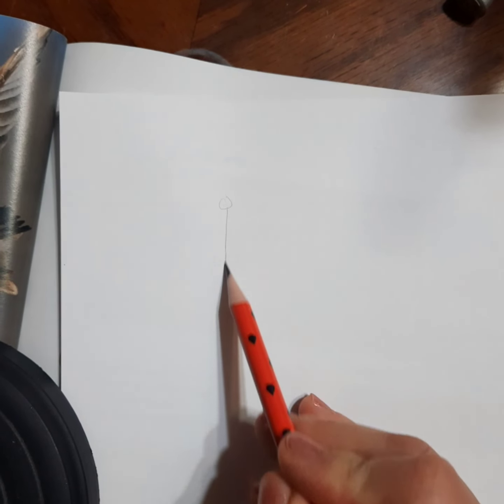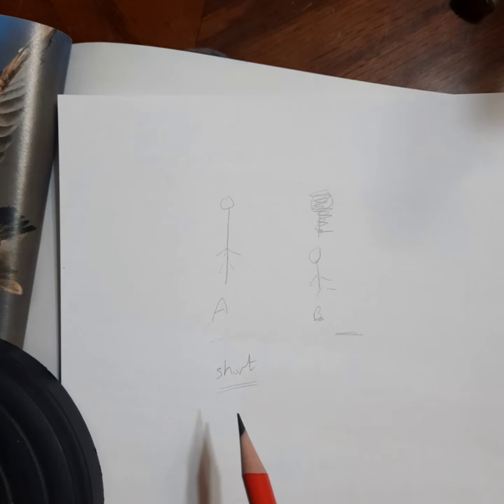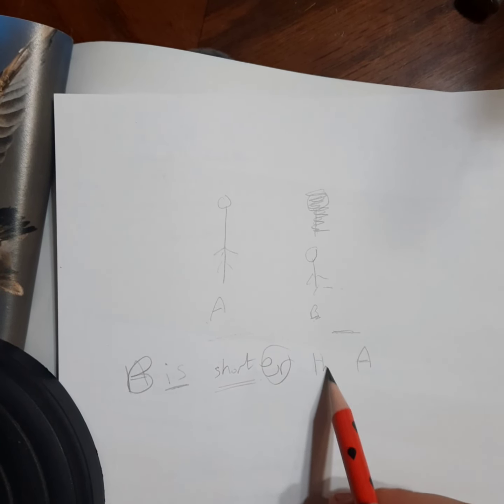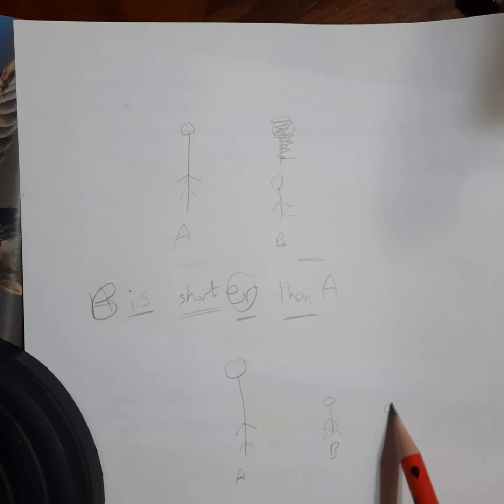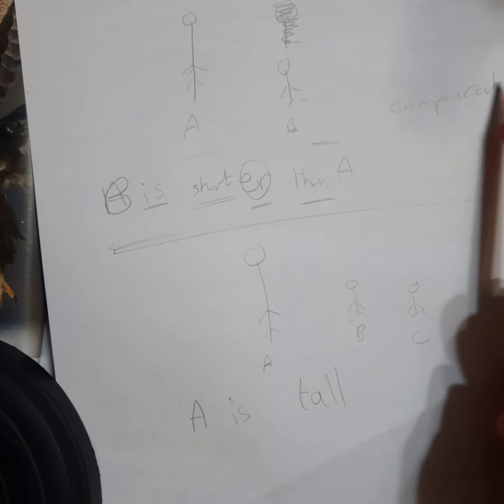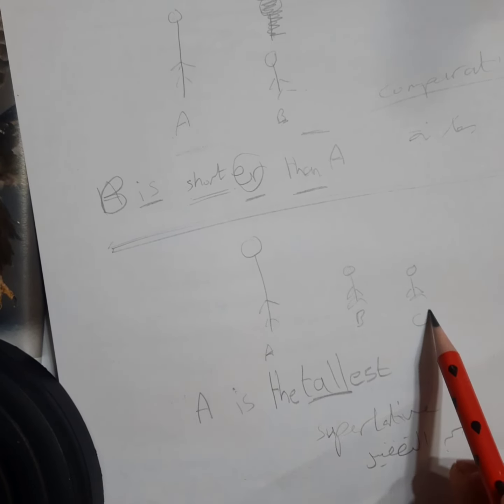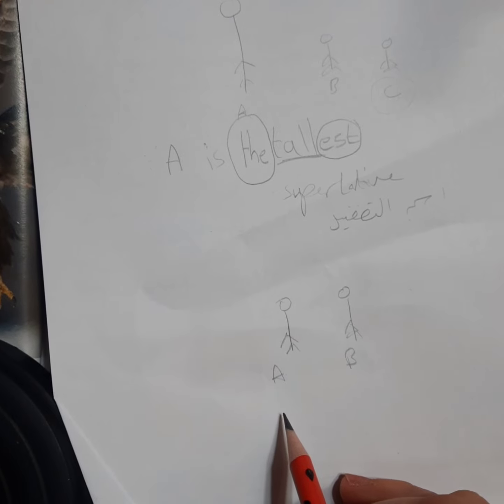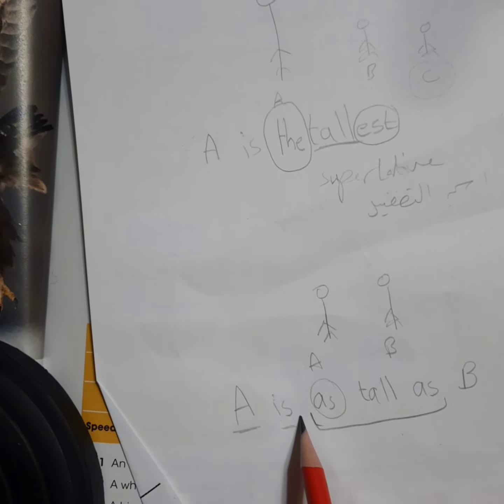شرح الصفة مع er و est / المقارنة (ابسط طريقة )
للمزيد من نماذج الامتحانات وفيديوهات تابعوا قائمة التشغيل  او في

 ولاتنسوا تشتركوا في قناتنا وتابعوا بقية فيديوهاتنا في العربي والرياضيات والعلوم والانجليزي في playlists
ومن ثم اختاروا الصف والوحدة المطلوبة
قناتنا من الصف الاول الى السابع
كل التوفيق
نموذج_امتحان #
امتحان _الشهر_الثاني

حياتنا OUR LiFE
اهلا وسهلا بكم جميعا
خبروا اصحابكم عنا
تمتعوا بمشاهدتنا وتابعوووونا على وسائل التواصل الاجتماعي:

نحن عائلة قناة حياتنا
 على اليوتيوب : سيف ، ورهف، ومجد وشهم الناصر.
مكان البث: الاردن.

مواضيعنا:
تعليمية مجموعة ضخمة من الفيديوهات التعلمية في مواد (العربي والانجليزي) ابتداء من الصف الاول.
وترفيهية حيث تضم مجموعة من الالعاب والتحديات بحيث يتم التركيز على الالعاب الداخلية الخارجية بعيدا عن التكنولوجيا قدر الامكان.
وغنائية: حيث تضم مجموعة فيديوهات عن مشاركة اعضاء القناة في كورال انا صوتي / تجلى بحيث يتم احياء الاغاني التراثية باصوات الاطفال على مستوى المملكة بالاضافة الى مجموعة اغاني وترانيم وتدريب على العزف على الاورغ.
وسياحية حيث نريكم اماكن تاريخية عريقة عبر الحضارات التي تعاقبت على الاردن والتمتع باجمل مشاهد السياحة الداخلية في الاردن.
وهناك فيديوهات متنوعة في الطبخ قام بها سيف ورهف ومجد وشهم بانفسهم.
وهناك المجموعة القصصية المميزة والتي تضم مجموعة من القصص القصيرة التي يرويها لنا كل من سيف ورهف ومجد وشهم.

اهدافنا ورؤيتنا:
تقديم المعرفة والعلم من خلال بث فيديوهات تأسيس وتعليم الطلبة في مادتي العربي والانجليزي /مناهج الاردن على مستوى متقدم بمساعدة معلمتنا ماما وباسلوب فكاهي ومميز كحصة صف بيتية.
احياء التراث الاردني الاصيل من خلال بث ومشاركة اعمالنا الفنية الغنائية الى العالم كله عبر قناتنا.
بث روح الابداع والتحدي بين اطفال الاردن والعالم من خلال بث فيديوهات تشجع الاطفال والكبار على اظهار مواهبهم في الرسم والغناء ورواية القصص والطبخ ومواهب اخرى كثيرة.
تشجيع السياحة الداخلية الى الاردن الواقع في قلب العالم.
بث المرح والفرح بين جميع افراد المجمع في الاردن والعالم.

ولا تنسوا اننا نحبكم جميعا فانتم اصبحتهم عائلتنا في حياتنا